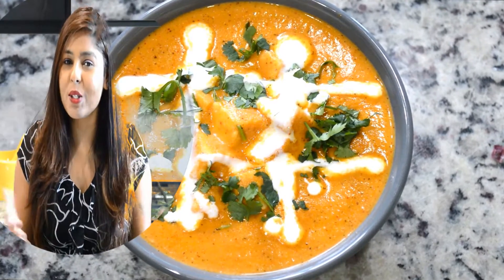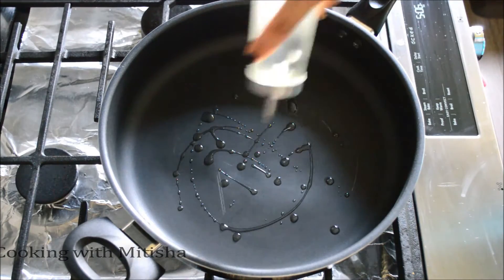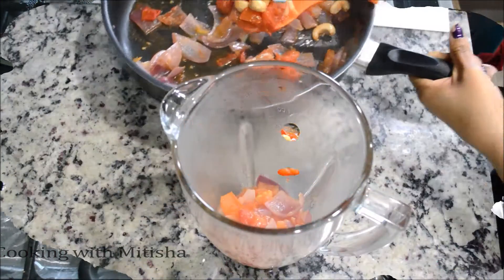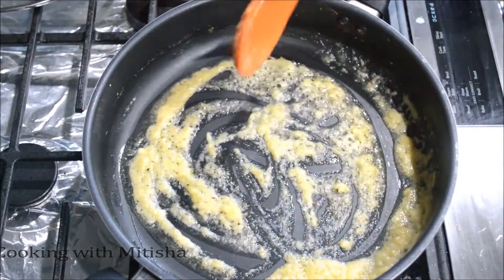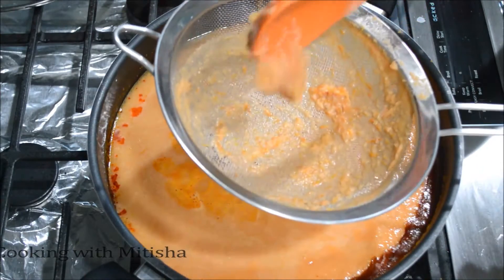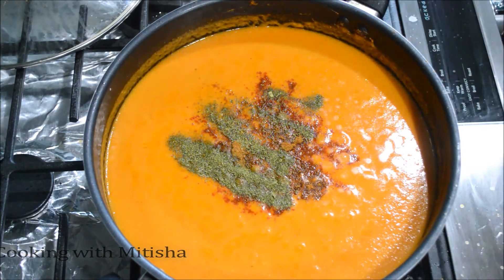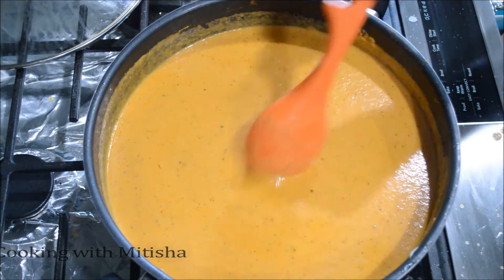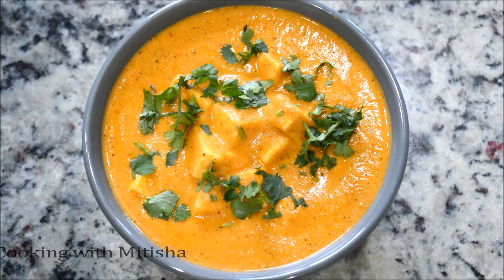Paneer Butter Masala Recipe | Restaurant Style Paneer Butter Masala - Paneer Makhani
Learn How to make -Paneer Butter Masala - Restaurant Style Paneer Makhani Butter Paneer - Paneer Butter Masala - Indian Vegetarian Recipe.